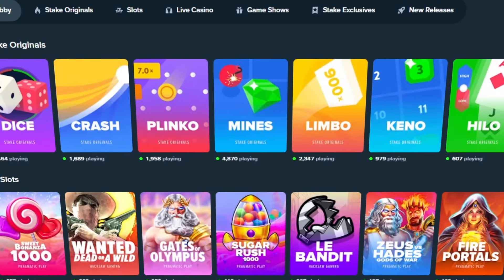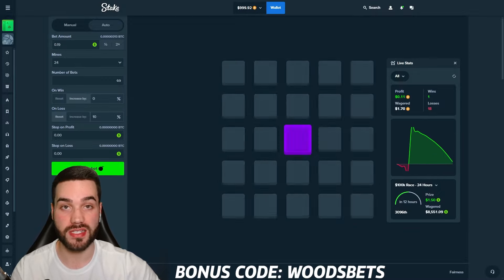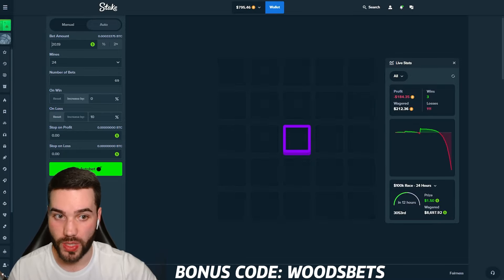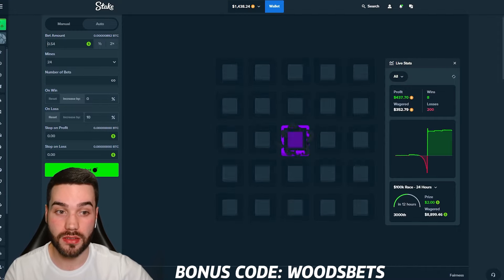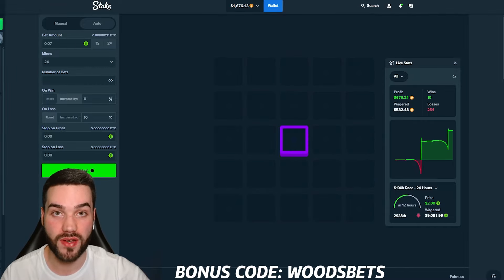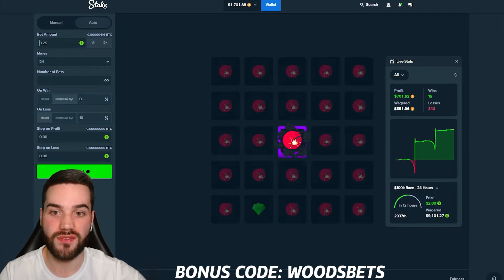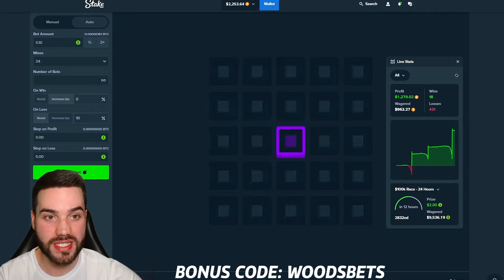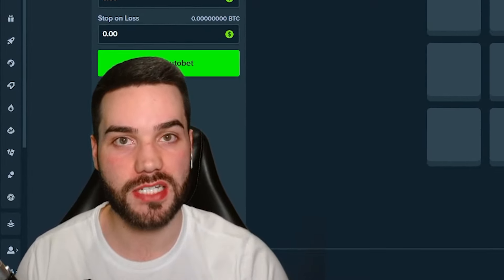THE BEST LOW RISK HIGH PROFIT MINES STRATEGY (STAKE)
The best low risk high profit mines strategy that actually works..

18+ | Gamble Responsibly | Begambleaware.org.

Remember to only gamble with the money you can afford to lose, do not gamble when under the influence and remember that the casino always wins in the long run. Also keep in mind I do this solely for entertainment, not as a way to make money, be safe.